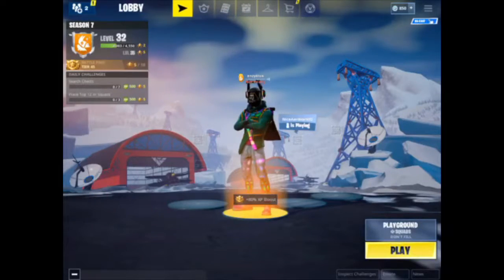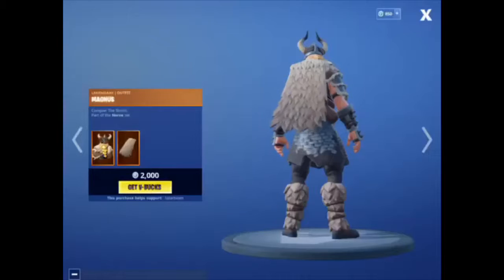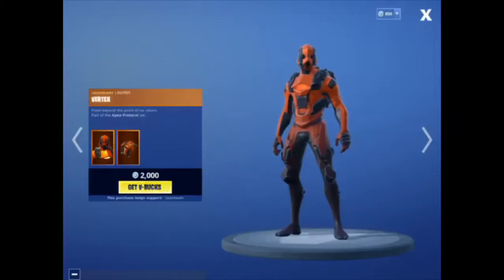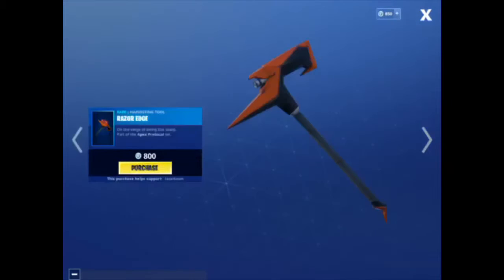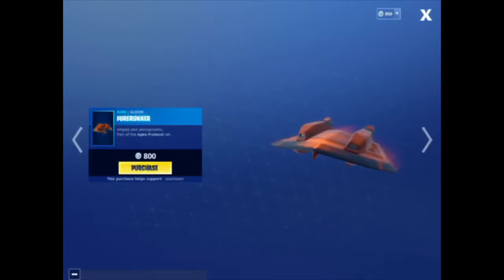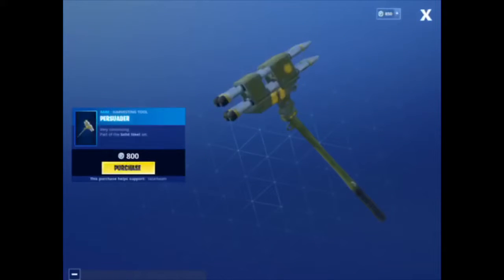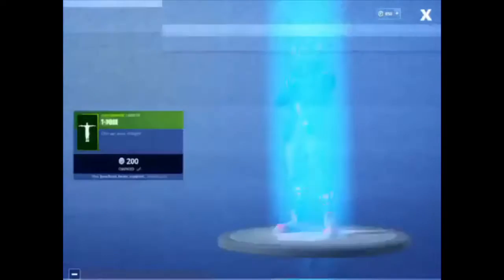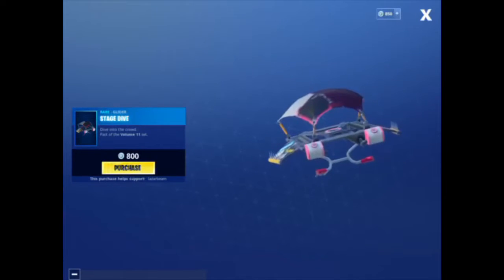Fortnite: Item Shop Review - January 2, 2019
Another in my new series of Item shop reviews for Fortnite.